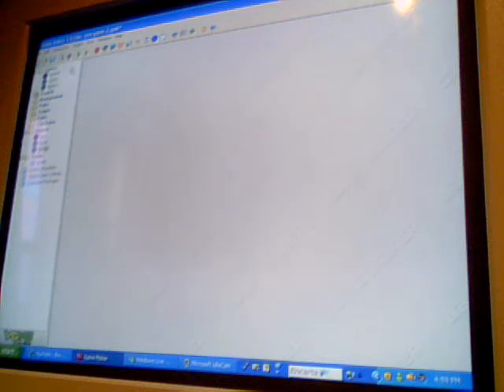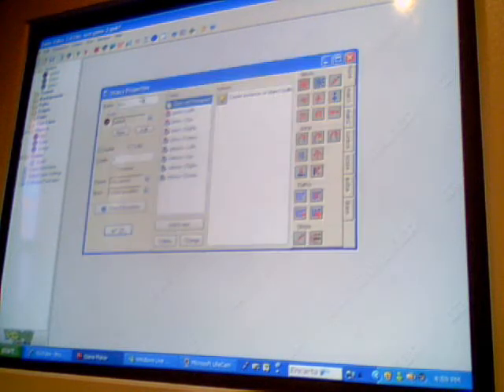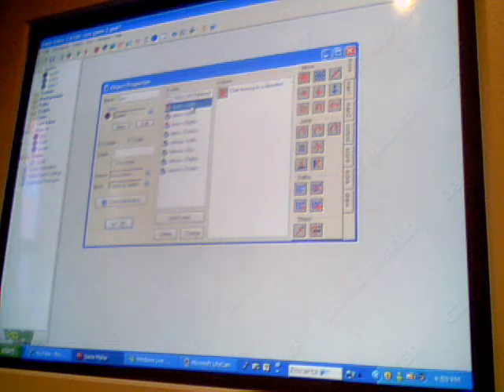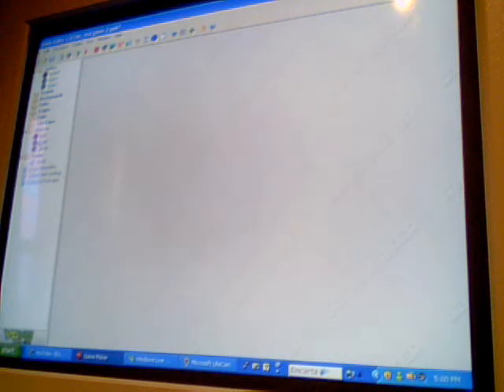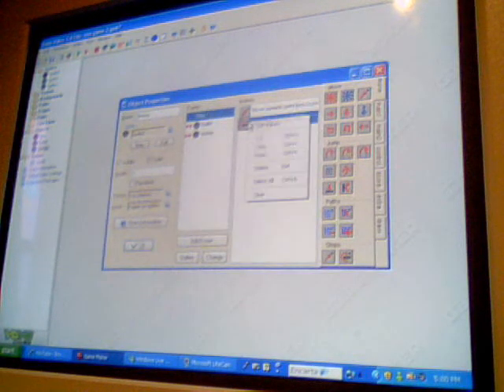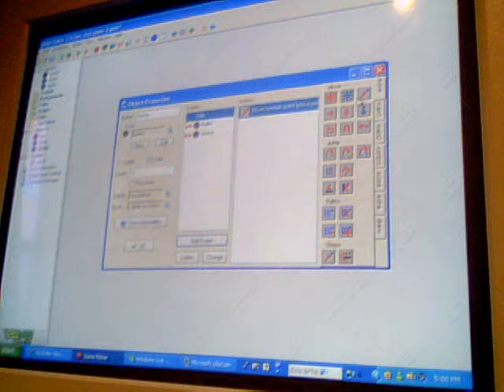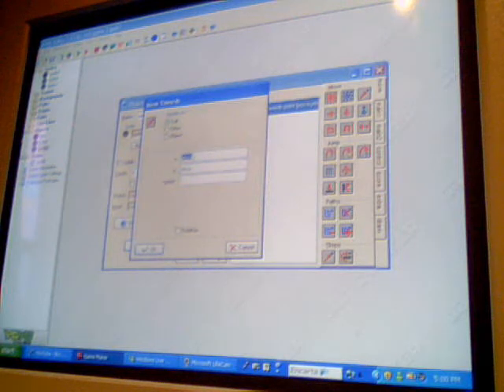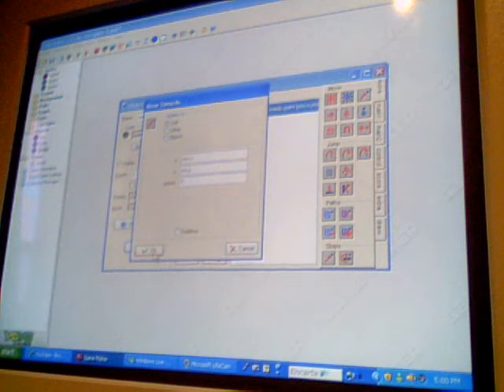how to make the enemy follow the player in game maker 7.0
(good version)